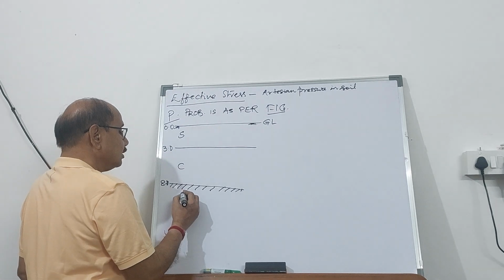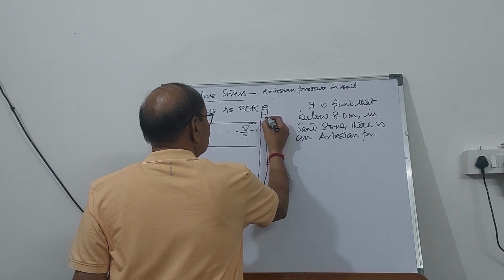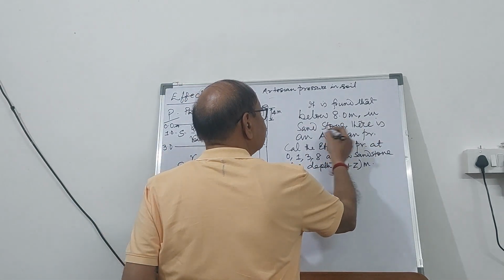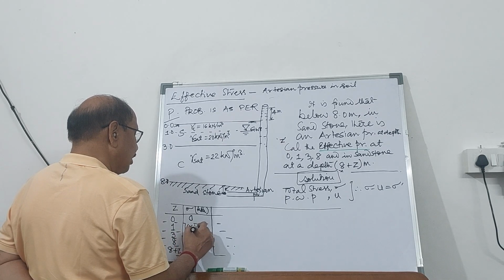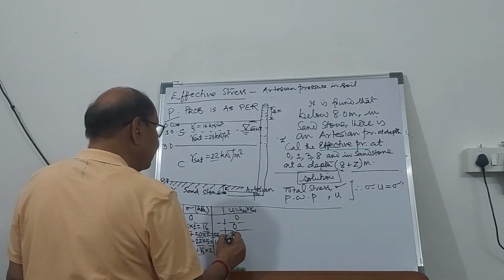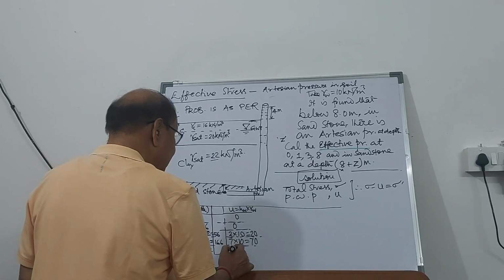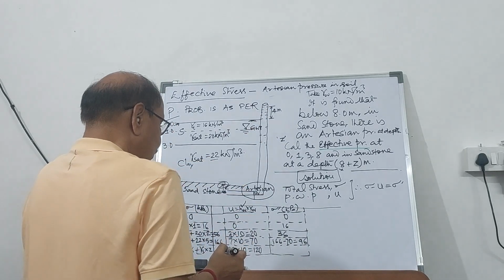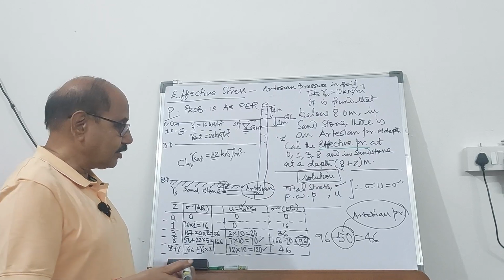GATE - 24 | Effective Stress Distribution...Artesian Pressure Effect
In this video; effective stress changes due to artesian pressure has been completely explained  with the help of a numerical problem.